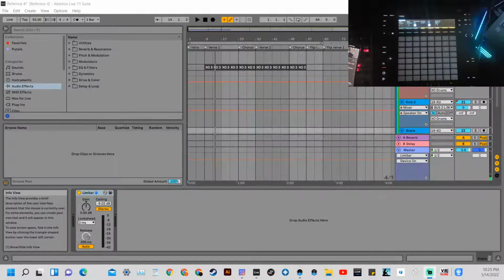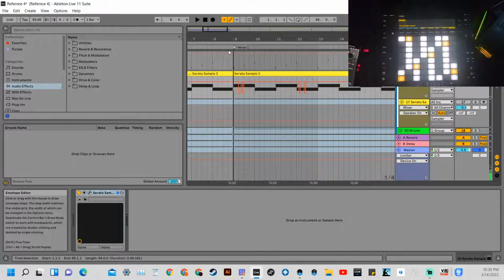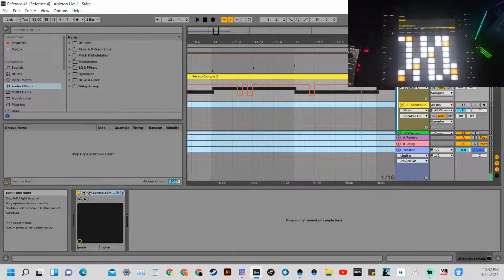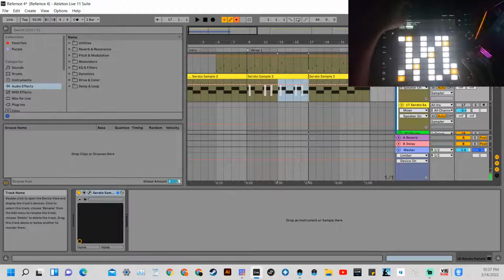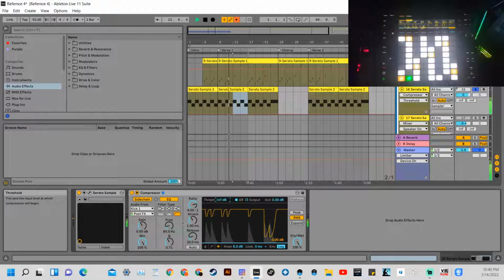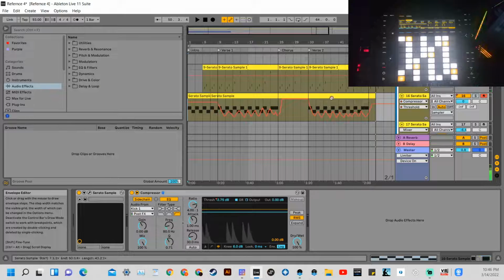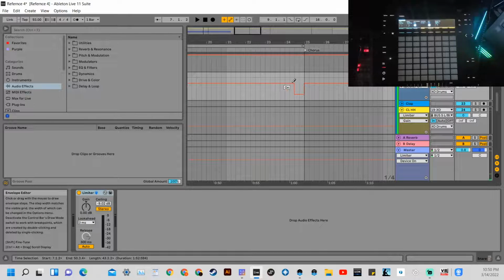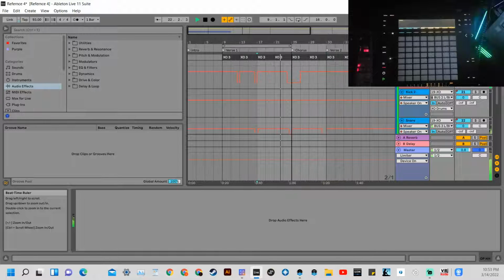3/14/2022- Nappy Soul Productionz- Geno Lucc Mimosas @ 2 Producion Session 3 Part 2